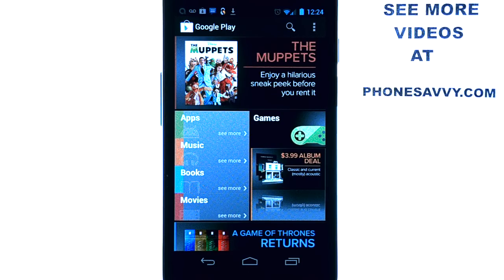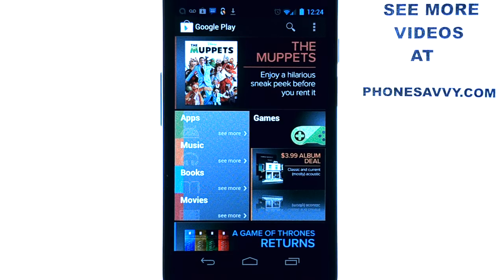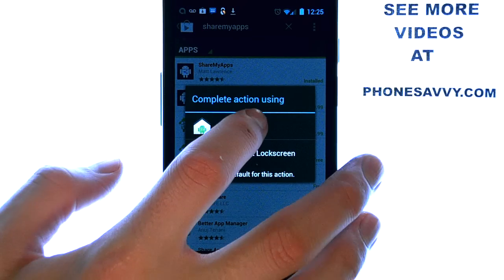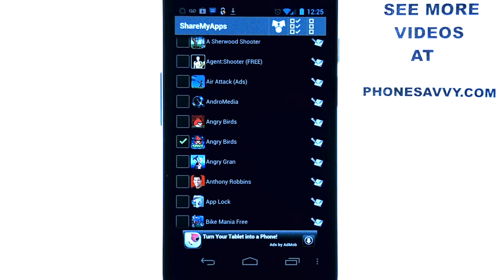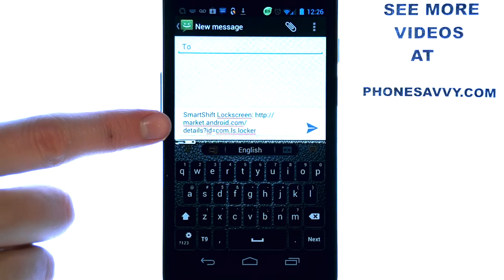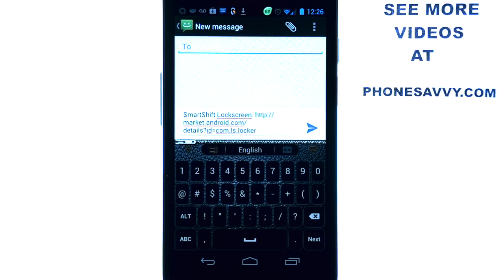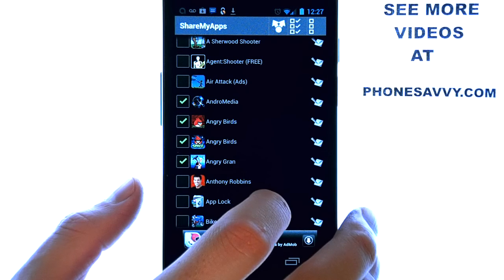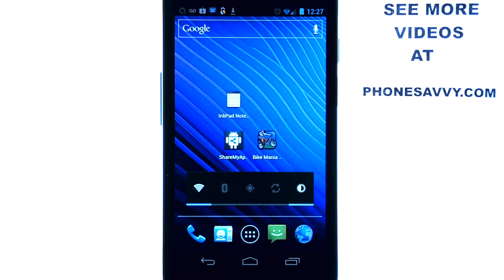ShareMyApps - App Review - Easy way to pass along your favorite apps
This video will show you how to use the android market app called "sharemyapps"
Quick and easy! Share Your APPS!
All trademarks, registered or otherwise, are the property of their respective companies